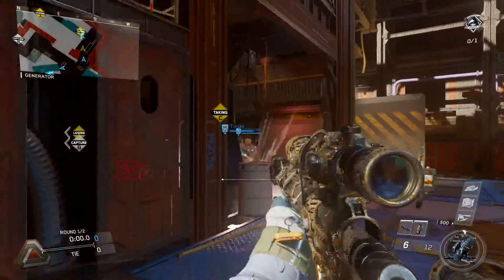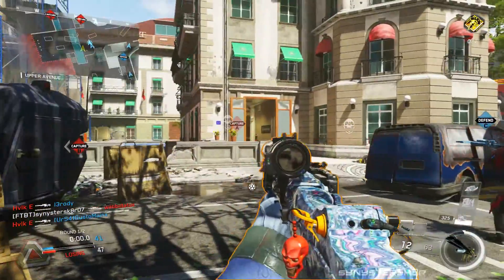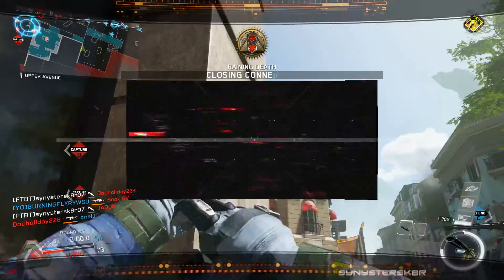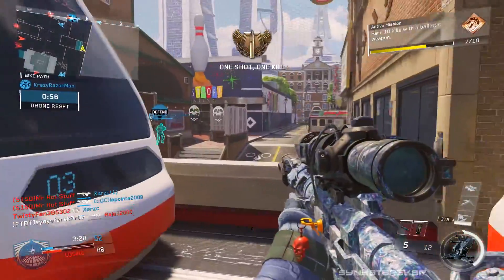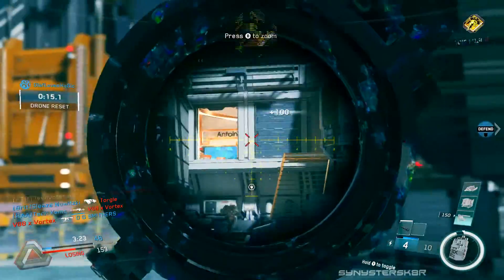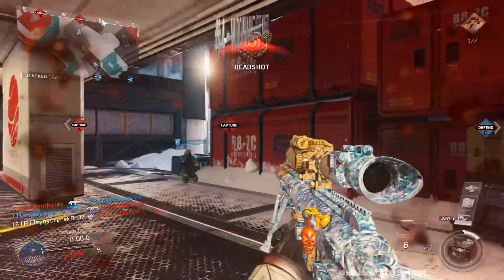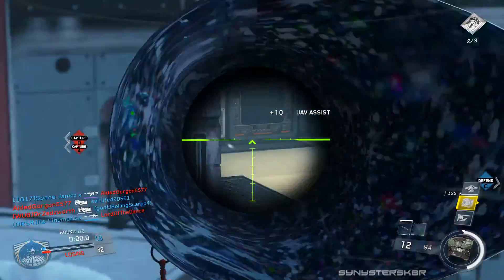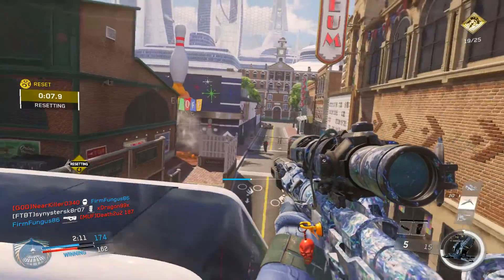Infinite Warfare "Best to Worst" #5: Sniper Rifles in IW! (+ Diamond Sniper Showcase in Multiplayer)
Welcome to the fifth installment of "Infinite Warfare Best to Worst", where after I've mastered a weapon class by getting Diamond Camo, I share my opinion on the weapons and rank them from Best to Worst!
This doubles as a Diamond Camo Showcase for the Snipers as well.

Be sure to leave your own Best to Worst list, or simply your favorite/least favorite weapon in the comments!